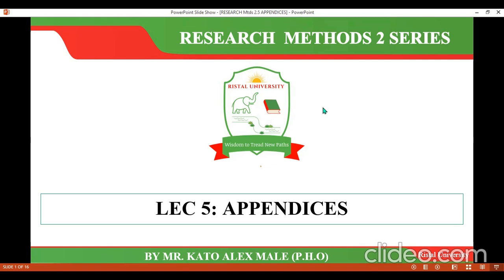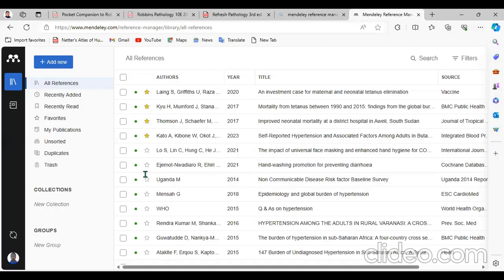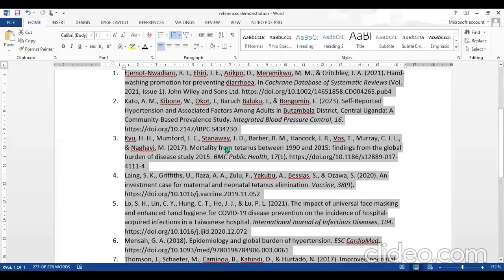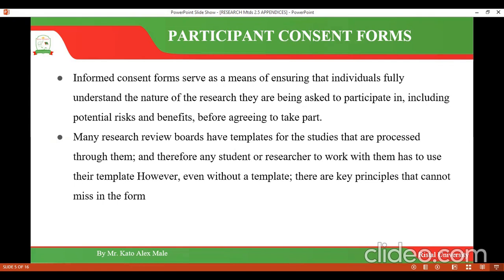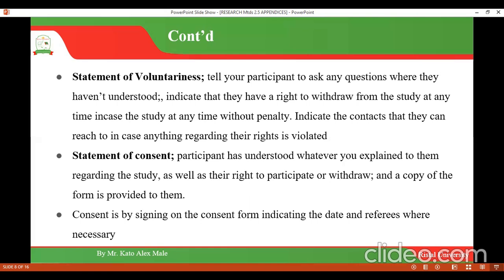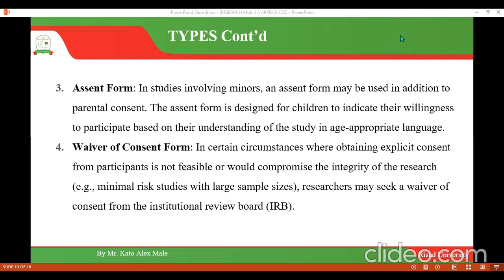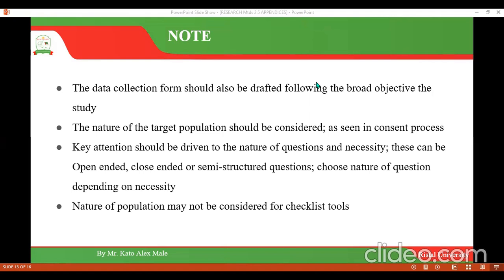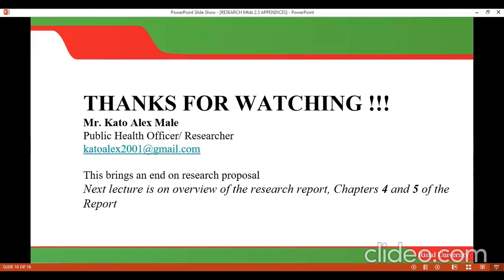Appendices of a Research Proposal | Lec 05 Research methods II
This lecture was created by the Ristal Institute and is based on our Evidence-Based Practice learning module.
🌍 Advance your knowledge, enhance your decision-making, and strengthen your professional practice through evidence-based approaches.

🟢 Ristal Institute is your trusted learning companion for professional and academic development. With clear explanations, real-world examples, and practical templates, this lesson equips you with the skills to prepare high-quality research proposals that meet academic and institutional standards.

► CHAPTERS 🤓

00:00 Introduction
00:27 The Objectives of the Lecture
00:45 Understanding the References
07:05 Understanding the Appendix

In this lesson, we explore the essential role of appendices in a research proposal. Appendices contain supporting materials that strengthen your proposal by providing additional detail without interrupting the flow of your main text. Knowing what to include—and how to present it—helps ensure your proposal is clear, transparent, and academically sound.

You’ll learn:
✅ What appendices are and how they improve the quality of a proposal
✅ Which materials should be included in the appendix section
✅ How to prepare and present research tools such as questionnaires and interview guides
✅ What ethical documents, consent forms, and institutional approvals look like
✅ How to organize tables, charts, and timelines for maximum clarity
✅ How to label, reference, and cross-check appendices properly

This video is perfect for university students, early-career researchers, health professionals, and anyone preparing formal research proposals for academic, professional, or organizational purposes.

•  Literature Review
•  Overview of Research Proposal
•  Research Methodology
•  Research Ethics in Research Methodology
•  Research Background